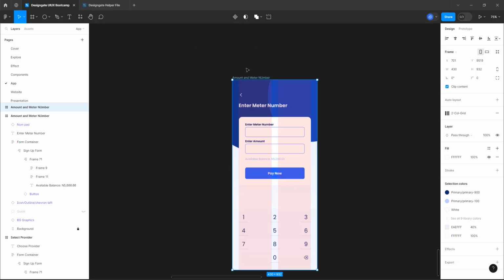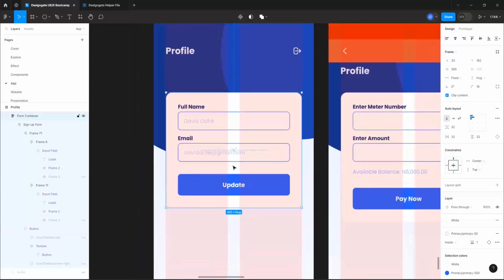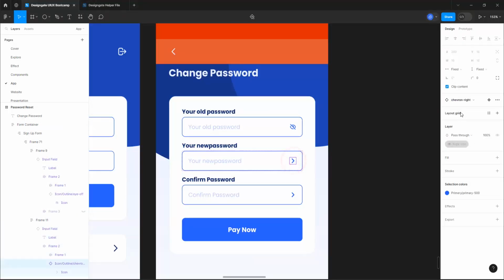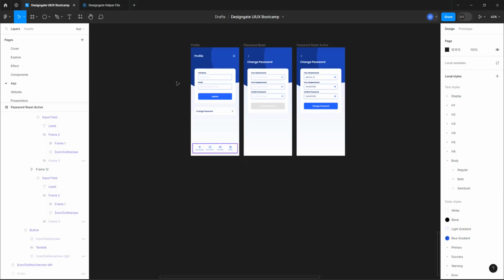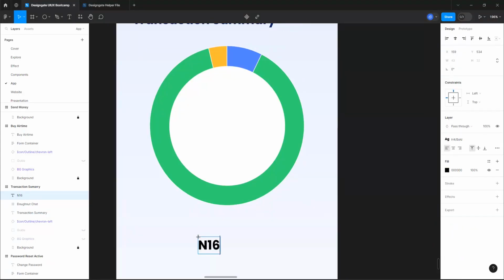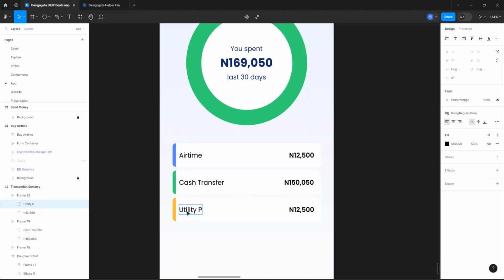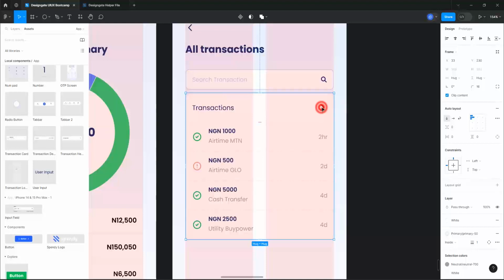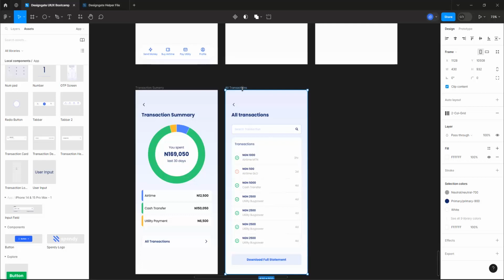Design an App from scratch in Figma - Part 4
Transaction and Profile Page: Design an App from scratch in Figma - Part 4